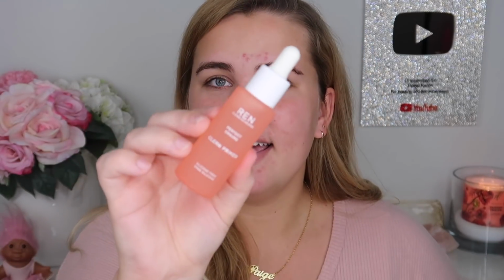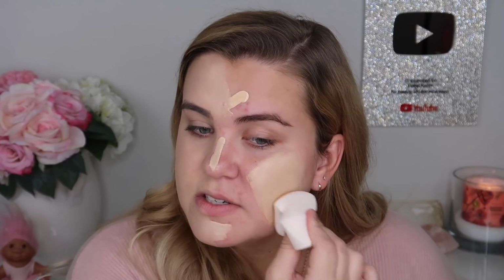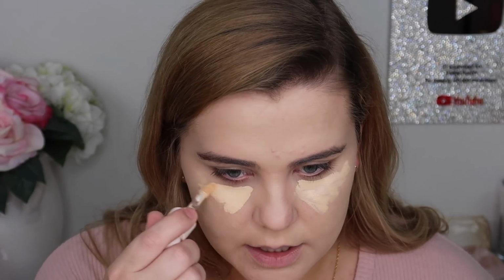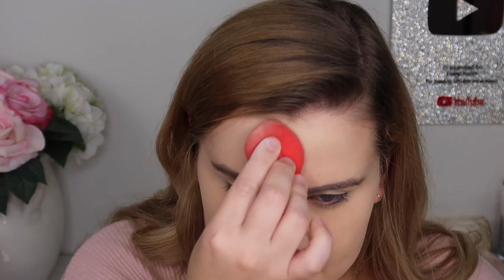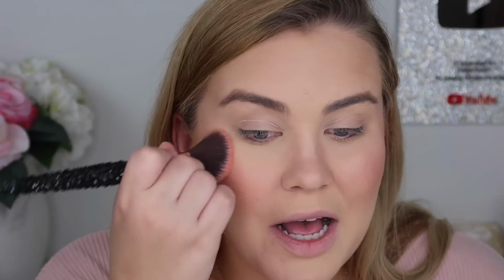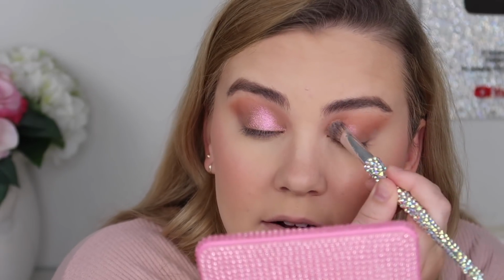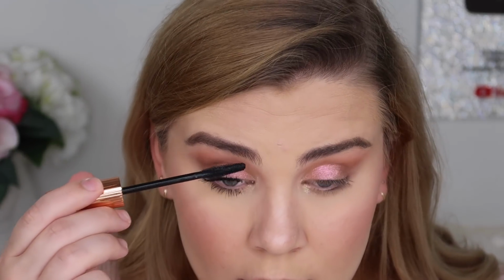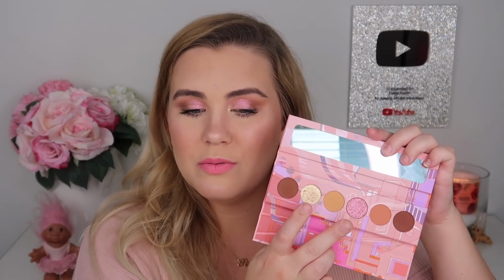*FAIL* FULL FACE OF NEW VIRAL MAKEUP! RARE BEAUTY, CHARLOTTE TILBURY & MORE!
Paige Koren
1650-302 Margaret St. #227

*Morphe Brow Pencil
ABH Clear Brow. Gel
*Mac Paint Pot
*CT Pillow Talk Mascara
*Rare Beauty Matte Lip